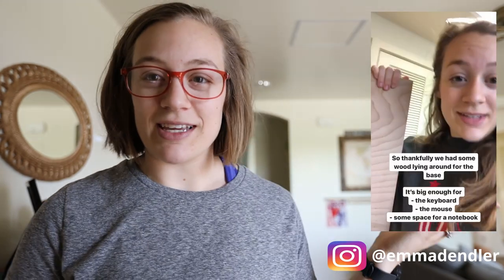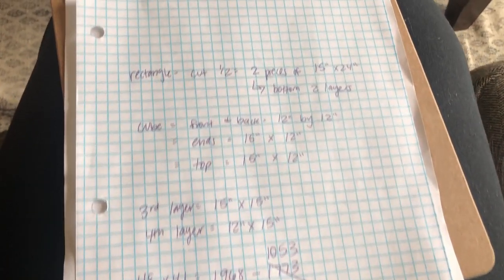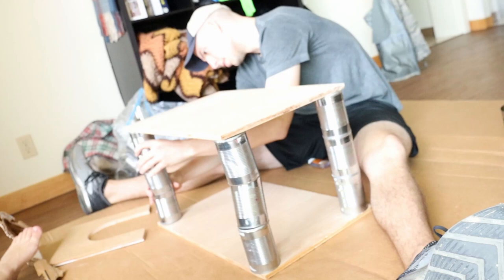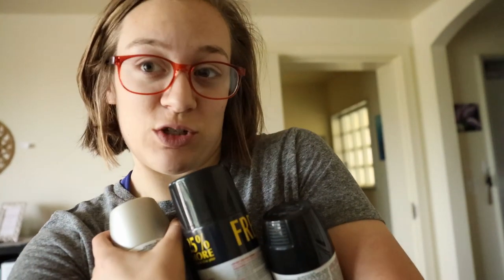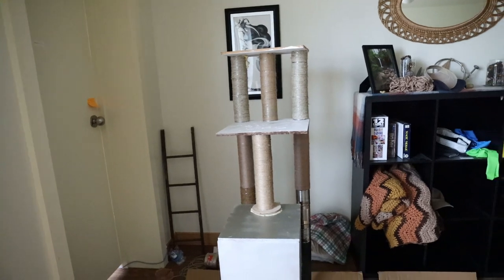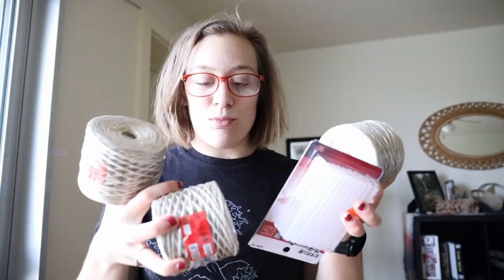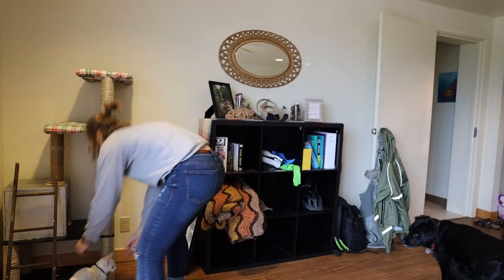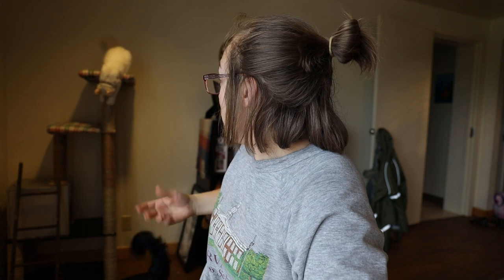HOW TO BUILD A CAT TREE | DIY cat tree for free (completely upcycled cat tree)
Hello, everyone! If you're new here, I post new content every Sunday/Wednesday EST at 2pm.

In this video, I show you how to build a cat tree for free! We upcycled some cans and turned trash into an upcycled cat tree. This DIY was about 90% repurposed and only 10% new. We borrowed power tools and turned trash into a zero-waste cat tree.

UPDATE (July 2020): I fixed the cat tree, talk about how it's holding up, and talk about the importance of repairing.

This was such a fun, low waste, cheap alternative to buying a cat tree. I am all about sustainability and practicality and this turned out so great!

Anyone else doing quarantine crafts/quarantine DIYs?